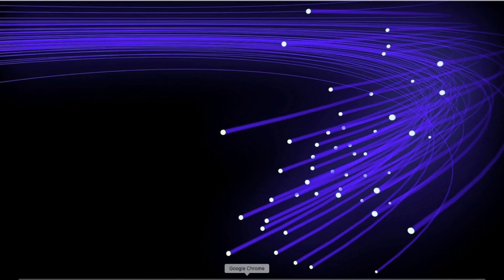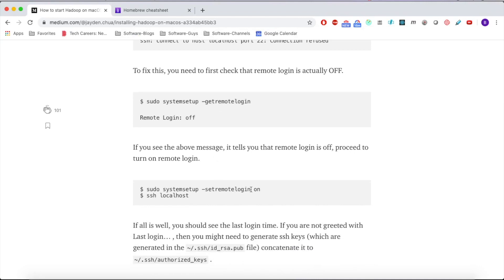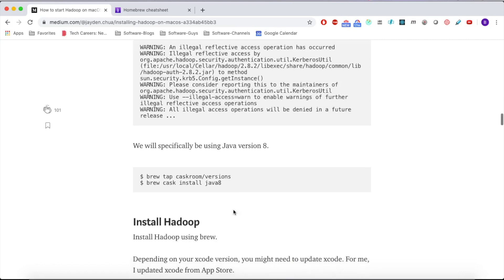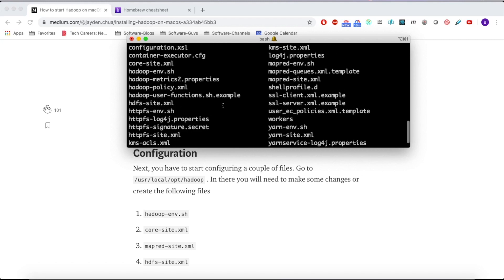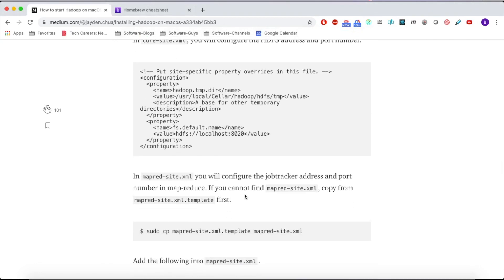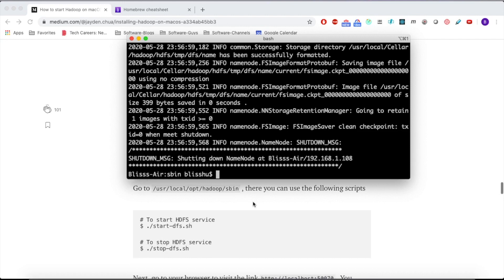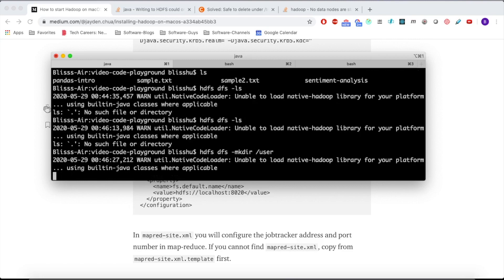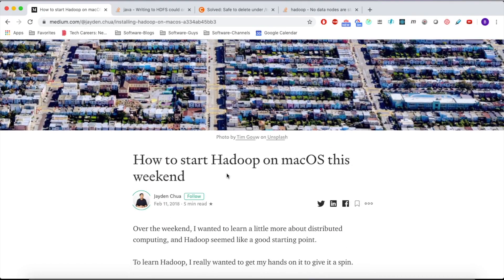Apache Hadoop for Beginners #0 - Setup HDFS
In this video, we're going to go over how to install and run Hadoop as a single-node. We'll learn setup for Hadoop, touch on some topics in configuration files, and go through commands for storing and retrieving files from Hadoop file system.

Timestamps:

Initial Setup
(1:10) -  Setup for SSH
(2:17) - Generate SSH key
(3:57) - Install latest version of Java
(4:35) - Install Hadoop w/ Homebrew

Configuration
(5:43) - Configuration for Hadoop
(6:44) - Hadoop-env.sh (optional)
(7:50) - Core-site.xml
(8:40) - Mapred-site.xml
(9:37) - Hdfs-site.xml

Working w/ HDFS
(10:26) - NameNode format
(10:50) - Start Hadoop Services
(12:16) - Create sample file for HDFS
(12:37) - Debug no such file error/creating home directory
(13:18) - Inserting files into HDFS
(14:08) - Stop Hadoop services

I'm still new to this, so please expect the speaking/mic quality to get better for future videos.